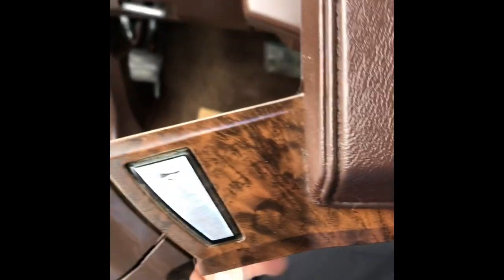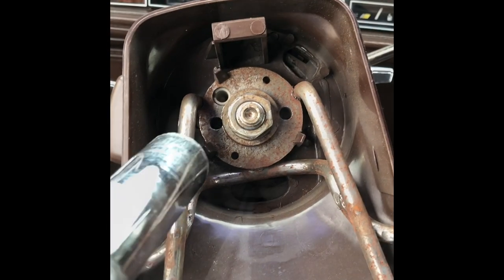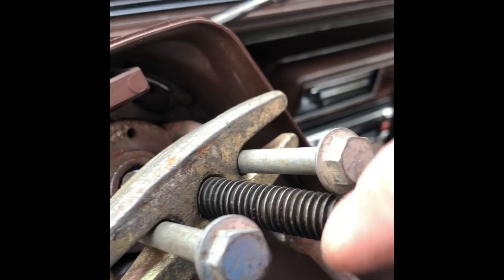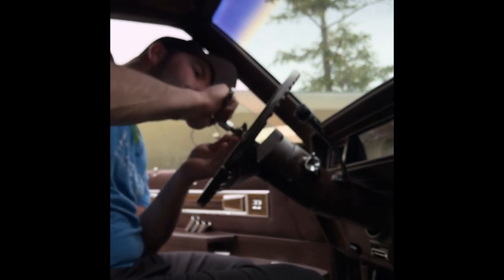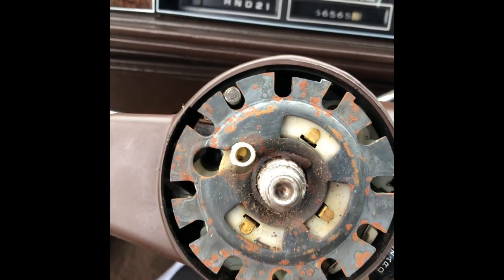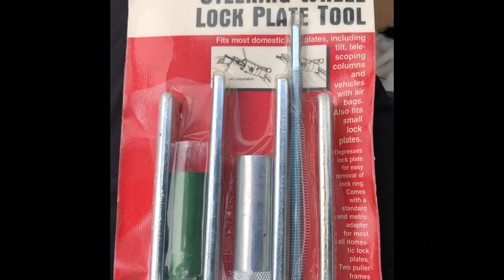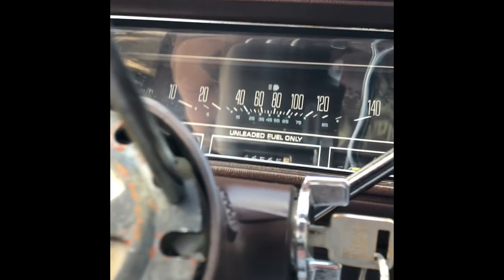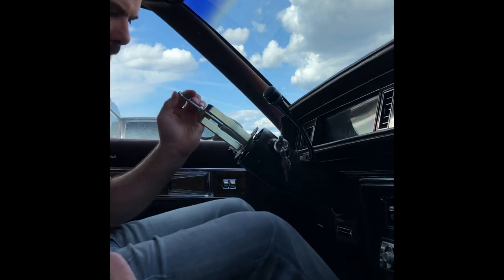replace turn signal switch g body cutlass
1983 Cutlass turn signal switch replacement most likely the same in all 78-88 a/ g body columns